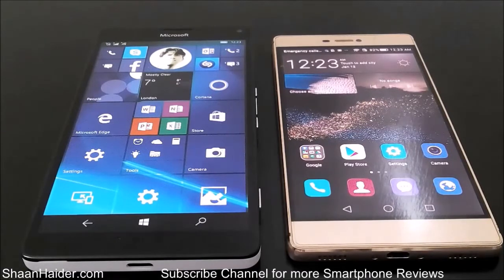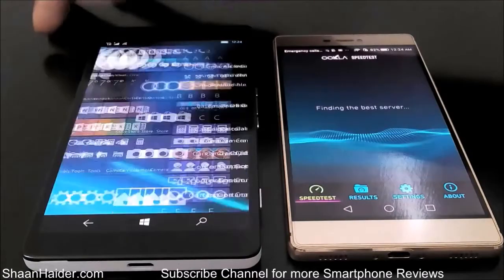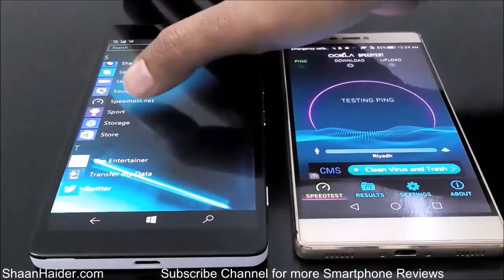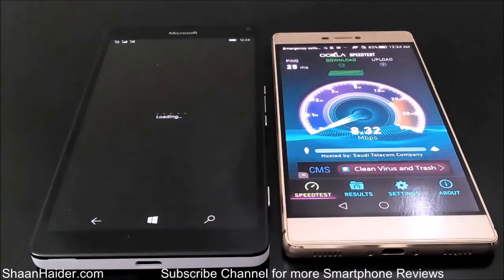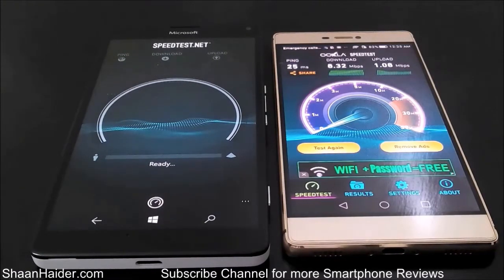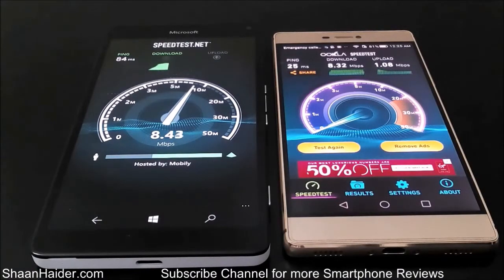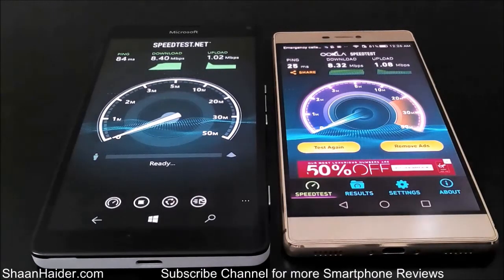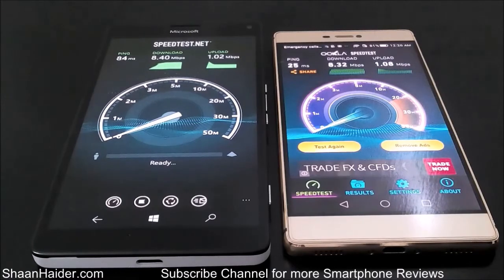Huawei P8 vs Microsoft Lumia 950 XL - Internet Speed Test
EPIC BENCHMARK TEST - Huawei Mate S vs Huawei P8 vs HTC One M9+ vs HTC One A9

Huawei Mate S vs Huawei P8 vs HTC One M9+ vs HTC One A9 - EPIC Internet Speed Test